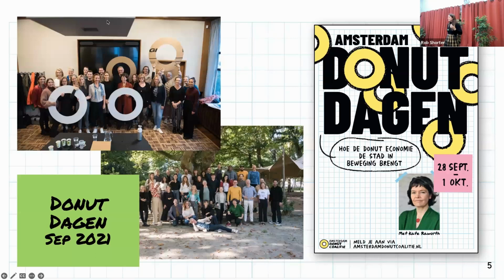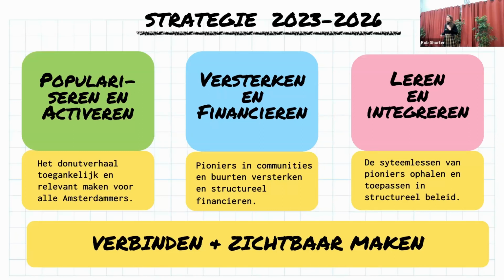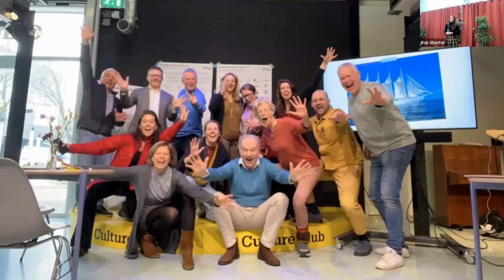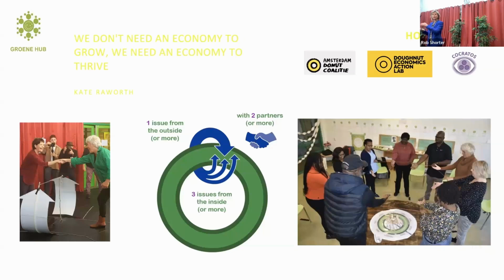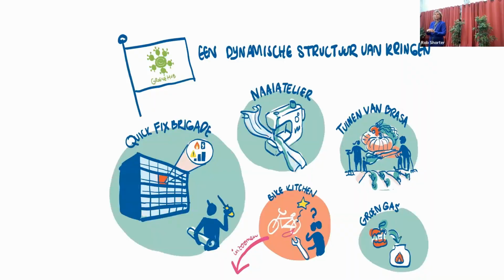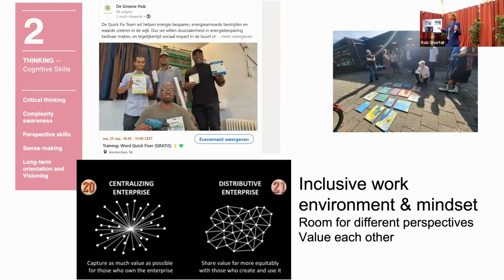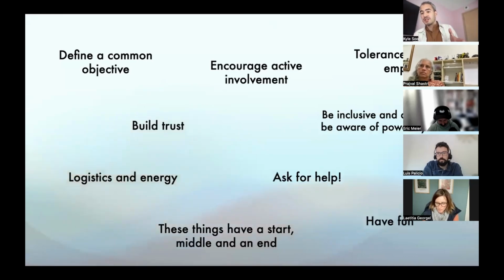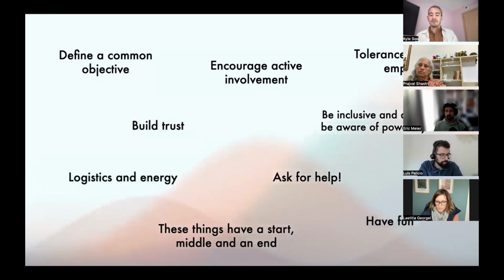Ideas into Action: Organising as a Group or Network for Change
This Global Donut Day session offered insights, tips and stories about why self-organising groups and networks are using the ideas and tools of Doughnut Economics to get started and inform their ongoing work to help transform their place to be in the Doughnut from Rob Shorter and Amsterdam Donut Coalition members Rosa Tibosch and Maartje Bos. The opening talk was then followed by breakout rooms on 1) getting started 2) growing the network and 3) working with the municipality.